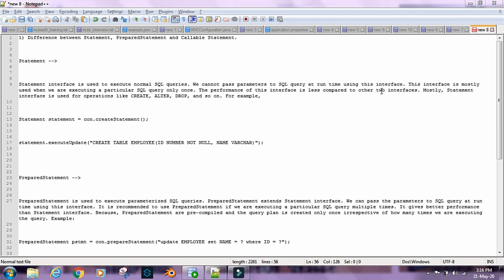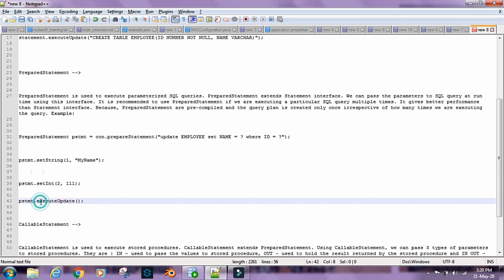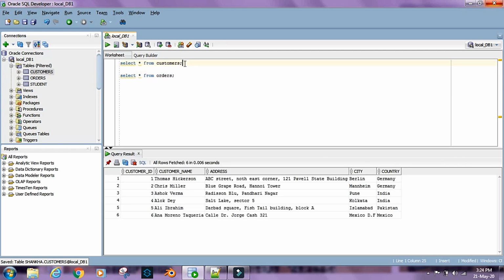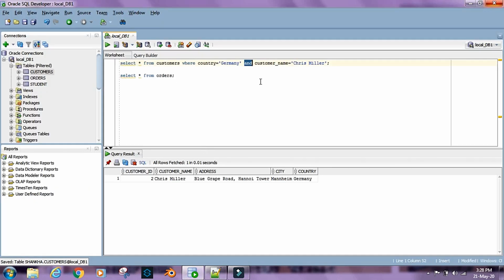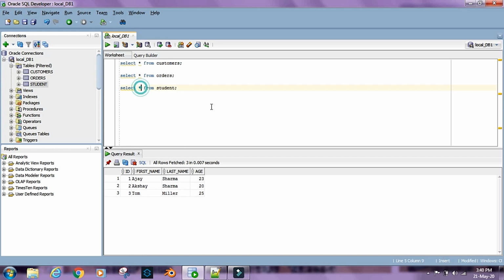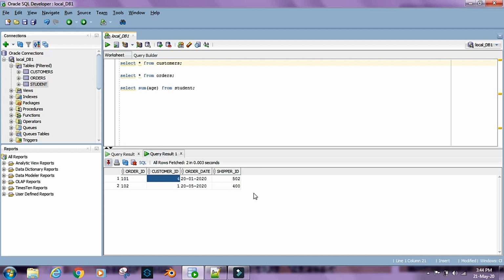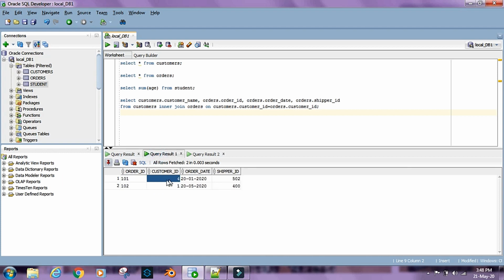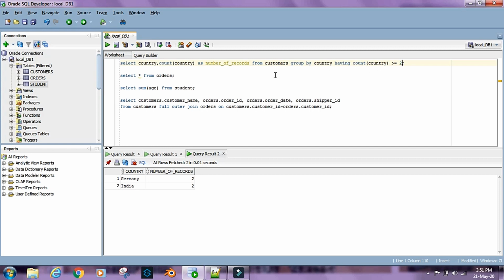Important java interview questions and answers | Java interview series part 6 - Database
Important java interview questions and answers
Important java interview questions and answers || Interview series
This is the sixth part of the Java interview series. In this video I talk about RDBMS and some important keywords for relational databases.

Looking to master algorithms to crack a coding interview? Check this out: